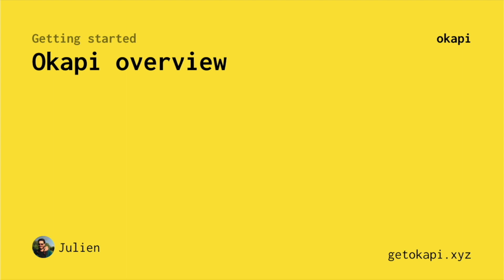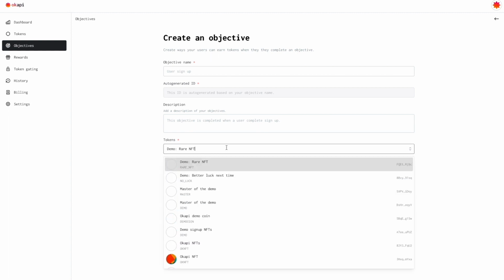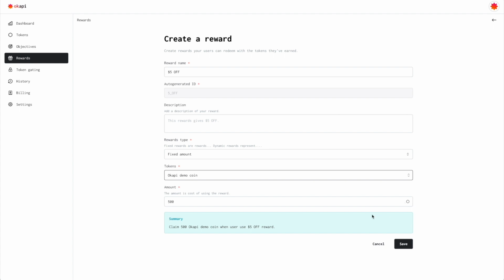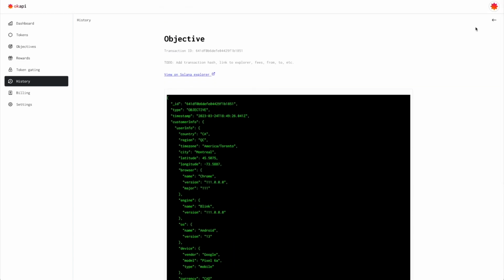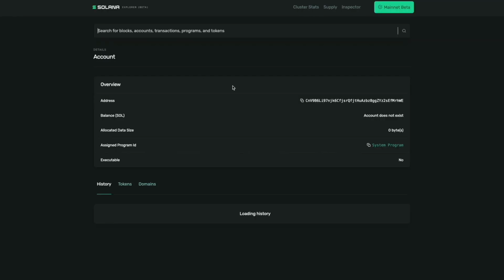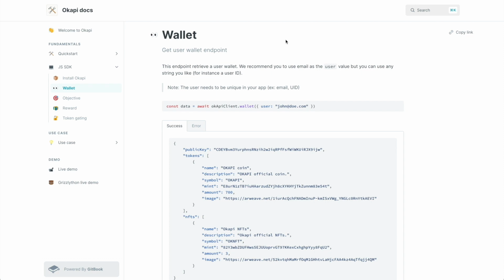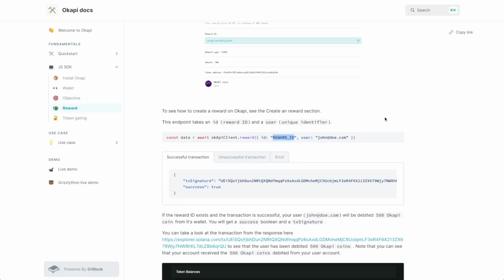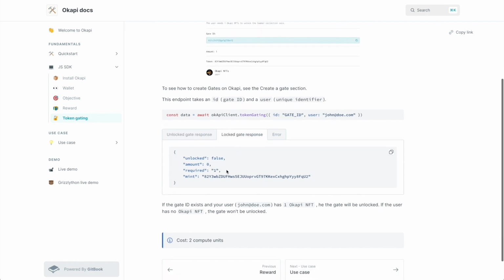Okapi overview | Start your first web3 loyalty program now!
Here is an overview of what you can do using okapi.